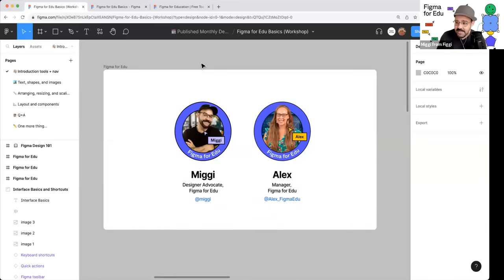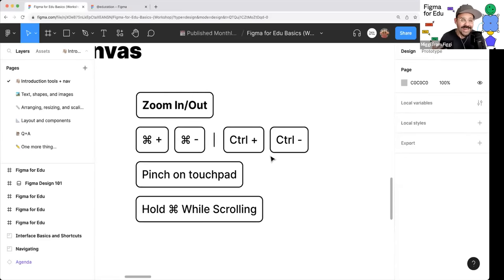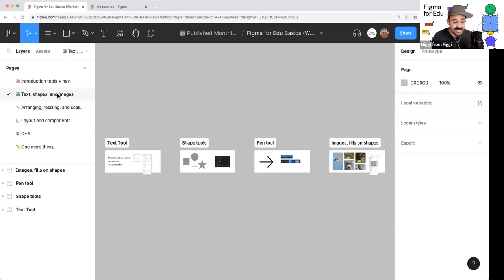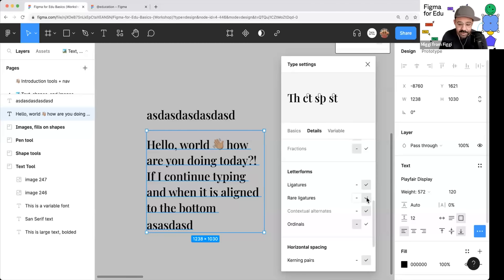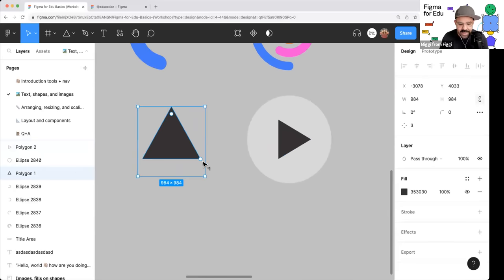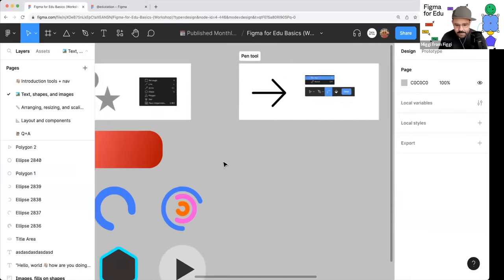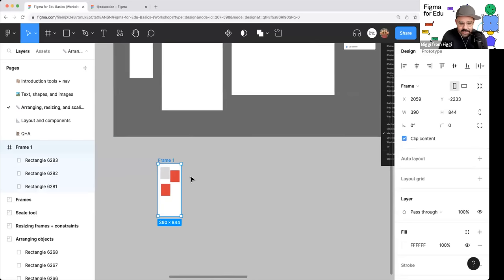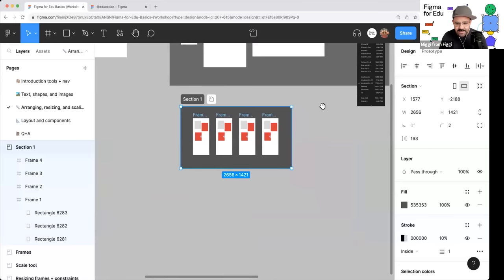Figma for Edu: Figma Design 101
In this workshop we will cover the basics of working with Figma for design covering topics like creating graphics, working with typography, and making reusable components. This workshop is intended to help you get more familiar and confident with Figma whether you are just beginning your design journey, or applying your existing knowledge from another tool.

Figma is free for educators and students.